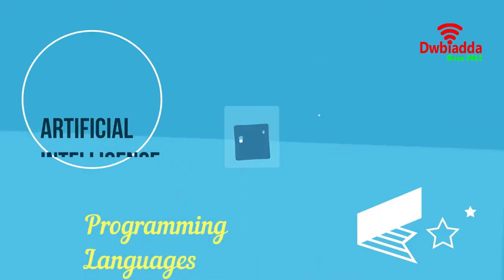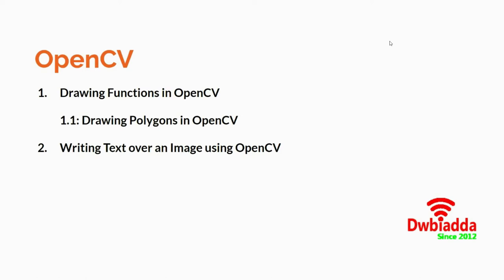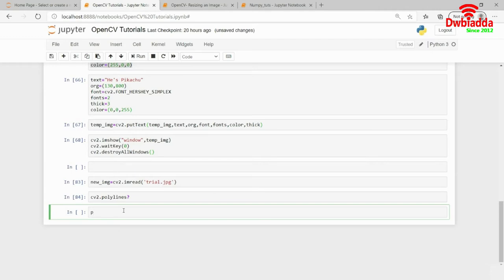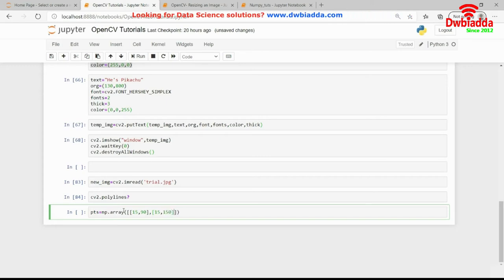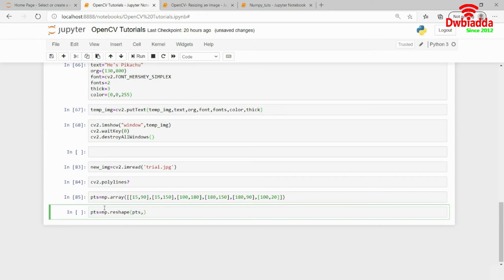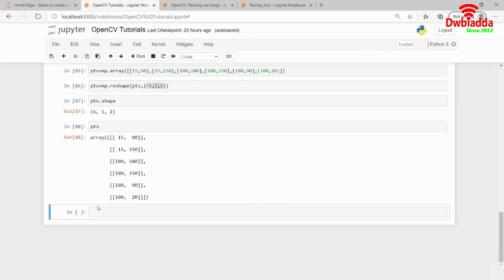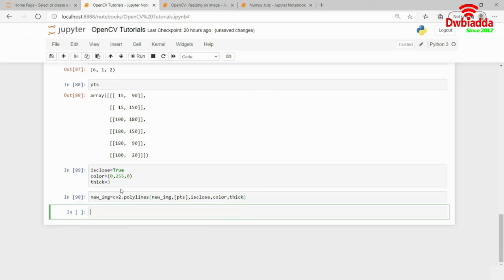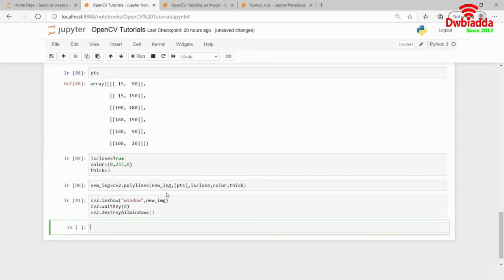How to draw polygon over a image | Opencv Tutorial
Welcome to DWBIADDA's computer vision ( OpenCV ) tutorial, as part of this lecture we are going  to learn, How to draw a polygon over an image using OpenCV